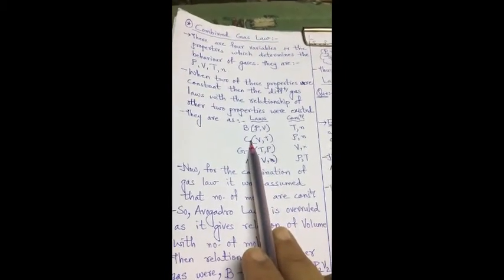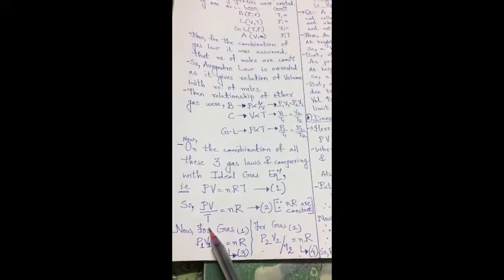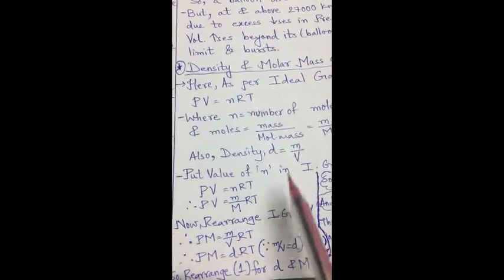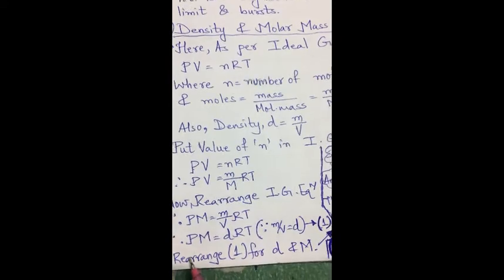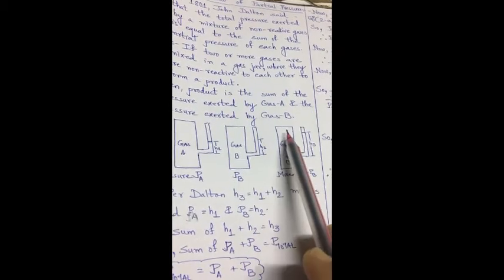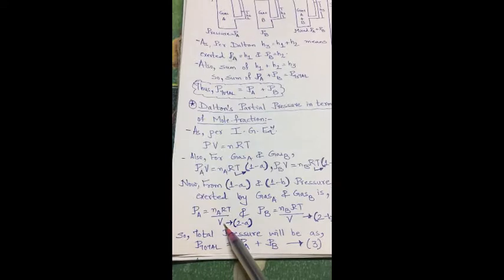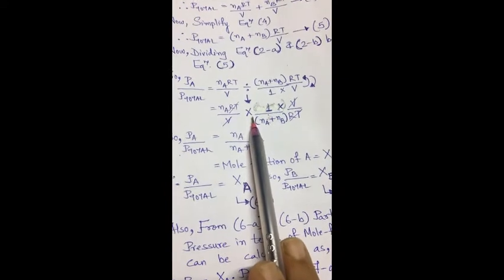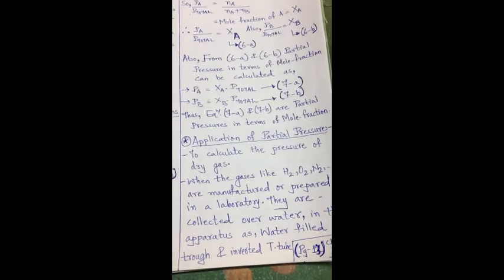Standard 11th (Chemistry) || Chp5 States of Matter